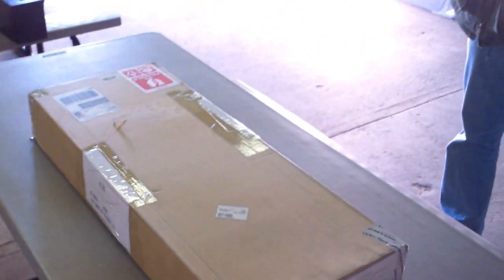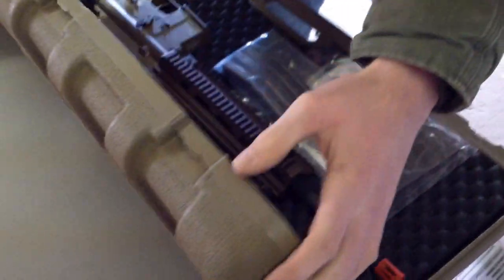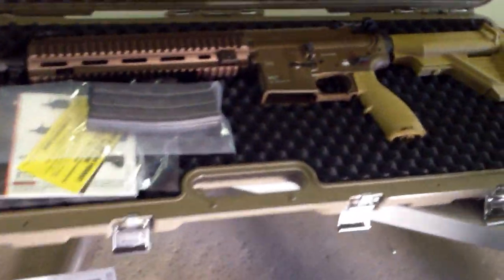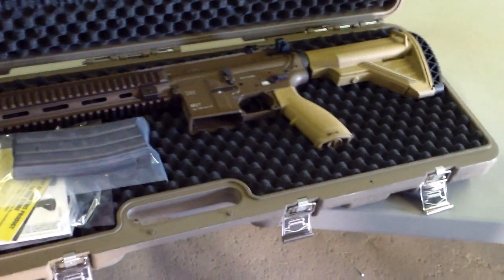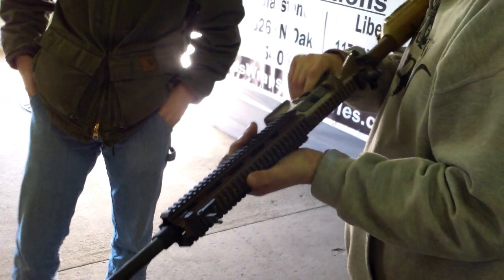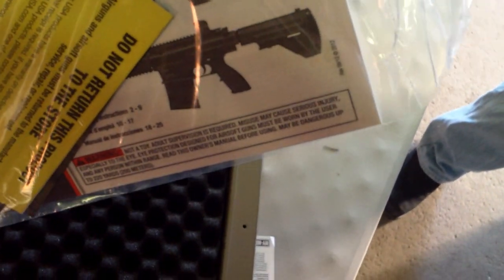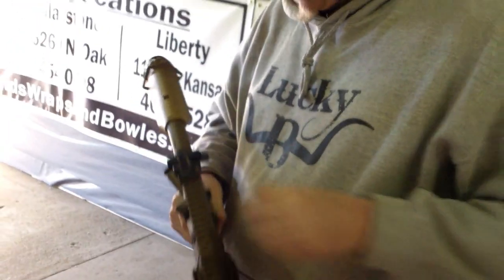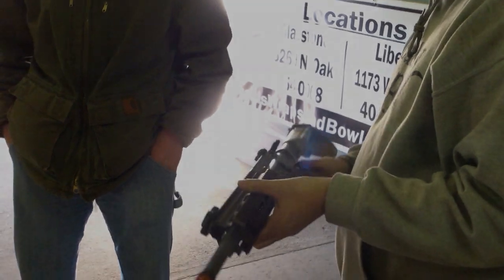Elite Force M27 IAR - Quick Airsoft Unboxing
Sticks got this sweet Elite Force m27 IAR just in time for Christmas. OEM by VFC, this airsoft gun is bad ass and is one of a limited edition. The color match between the furniture and the rail system and receiver is very nice to the naked eye but on camera makes it look a bit goofy. You will have to see one in person to know what we mean! _____________________________________ ✔️ᴄʜᴇᴄᴋ ᴏᴜᴛ ᴛʜᴇ ʟᴀᴛᴇꜱᴛ ᴠɪᴅᴇᴏ!✔️